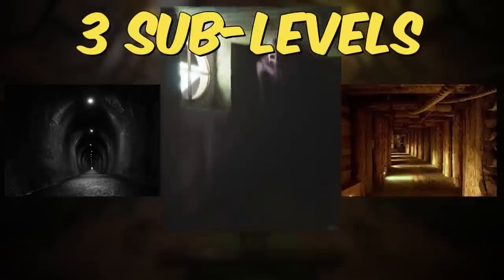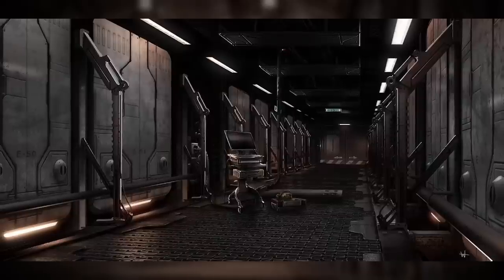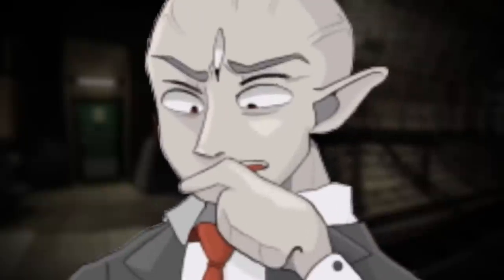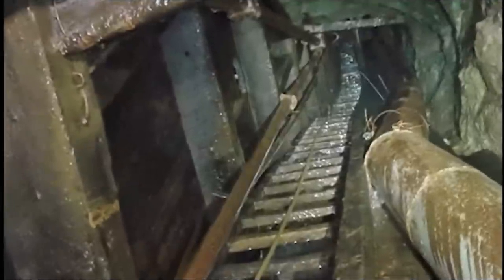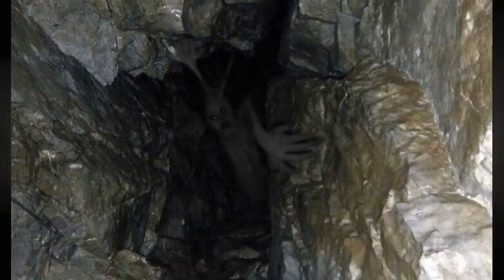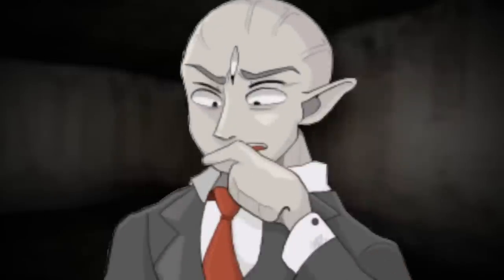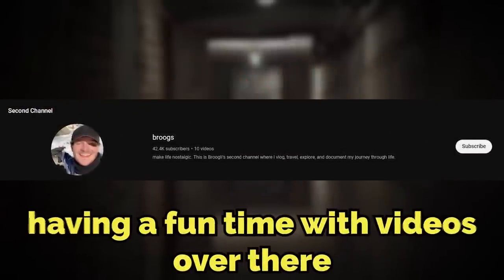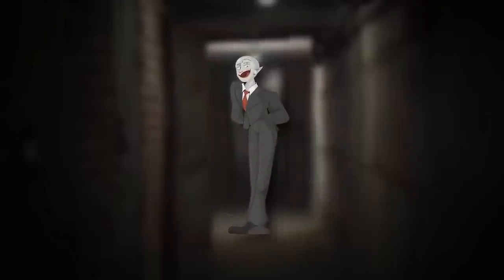The UNKNOWN Sublevels of Backrooms Level 2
VLOGS :))) @Twoogli

hello! today I continue the backrooms sublevels series with 3 of level 2's weirdest SL's... these are terrifying and add so much more depth to the lore.. so I hope you like em :)

main @Broogli
vlogs @Twoogli
Cryptic @Spoogli

 (👍 ͡▀̿ ̿ ͜ʖ ͡▀̿ ̿ )👍

Intro 0:00
Level 2.1 0:20
Level 2.6 3:22
Level 2.4 6:34
Outro 7:48